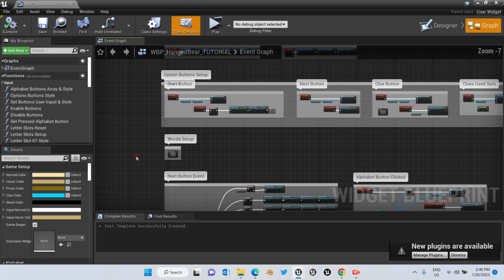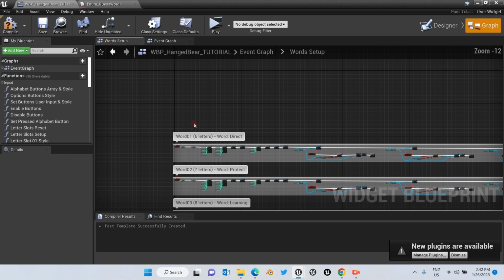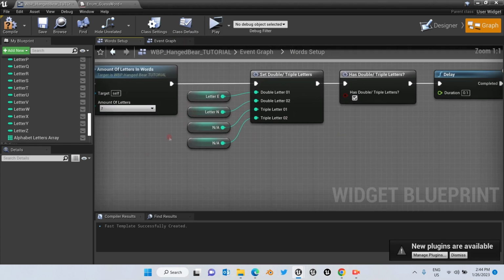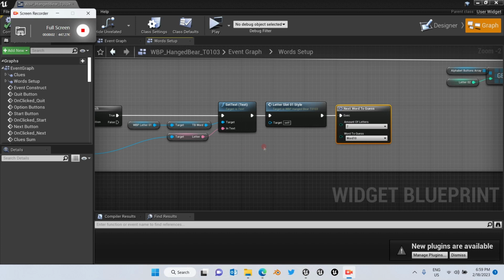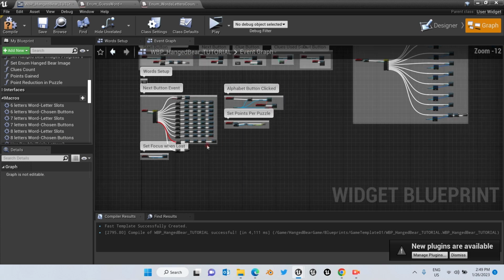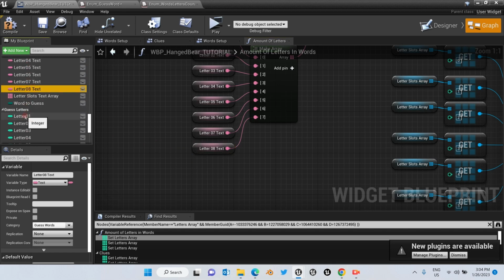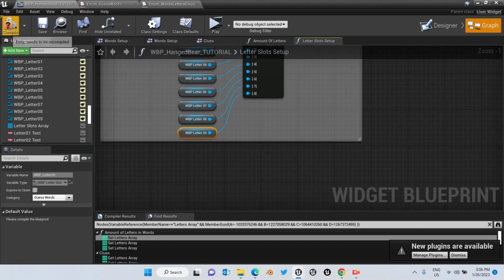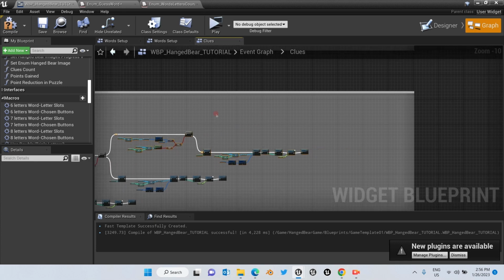UE4/UE5 Hanged Bear Mini Game - Increasing Word Puzzles and Number of Letters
In this tutorial, the buyer will learn how to increase the amount of word puzzles (by default the product has 10 word puzzles). The buyer will also learn how to modify the number of letters on each word (by default the product allows to add words that contain 6 up to 8 letters)

Compatible Engine Versions: UE 4.25 to 4.27, UE 5 to 5.1

You can buy this asset here (links to Epic Games Marketplace and Gumroad found there)

Video Overview Timeline
 0:00 Intro
01:00 Increasing Word Puzzles
08:04 Modify Number of Letters per Word
14:06 Modify Clues Event (done if the number of letters is modified)
15:24 Outro

The bear characters on this product are named Jihye and Sowon from my DC22 Animated Miniseries.